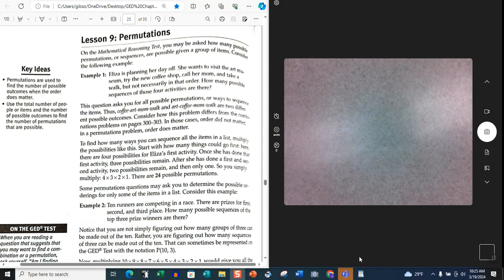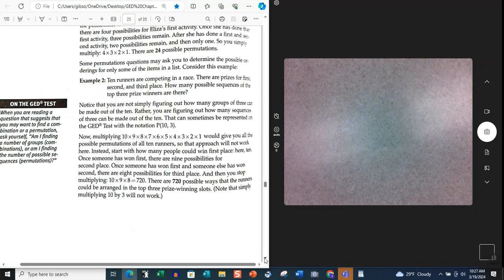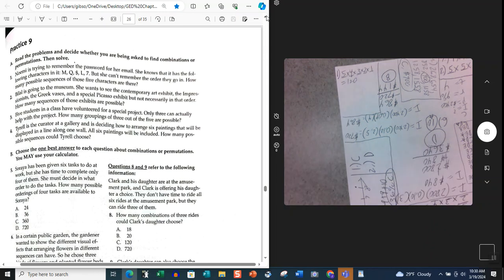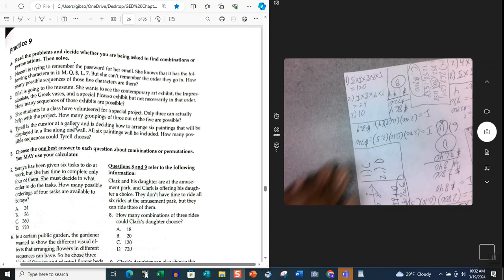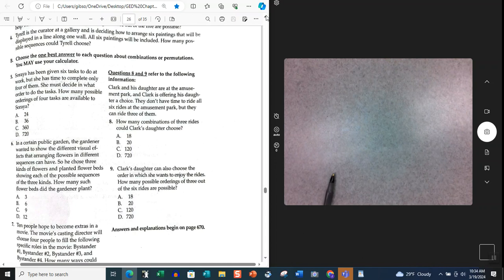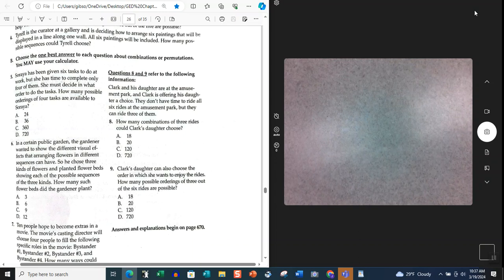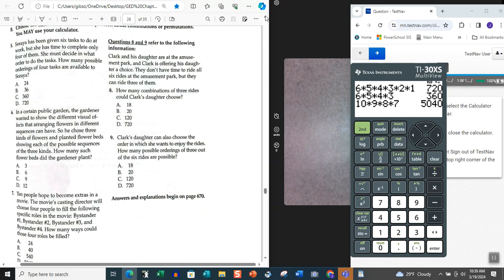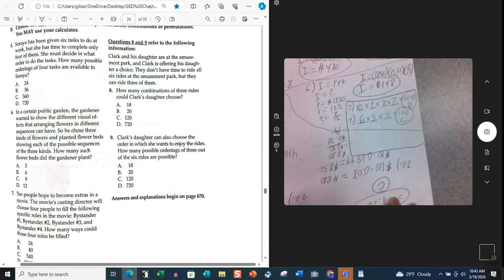Chapter 4 Lesson 9